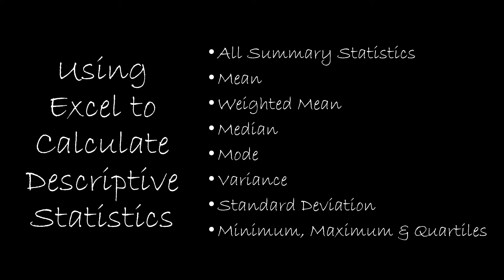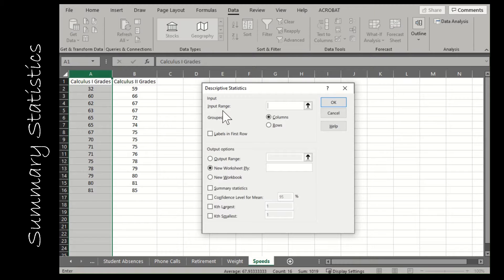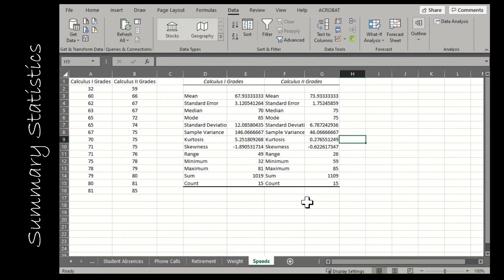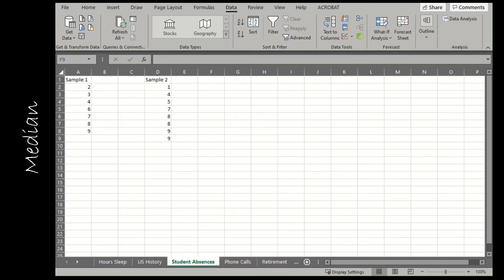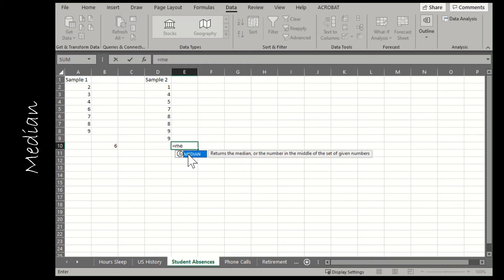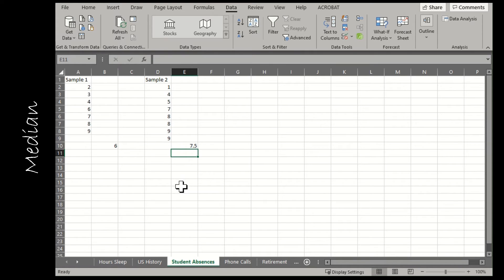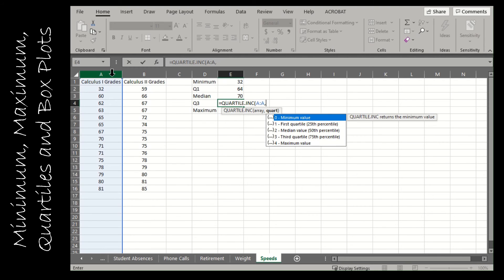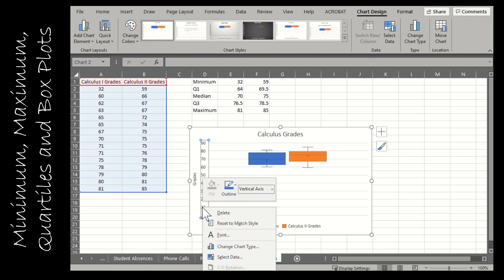Using Excel to Calculate Descriptive Statistics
A Microsoft Excel tutorial on how to find:
Summary Statistics 0:48
Mean 4:15
Weighted Mean 6:10
Median 8:13
Mode 9:47
Variance and Standard Deviation 11:36
Minimum, Maximum, Quartiles & Box Plots 13:13

This tutorial covers using Excel in Chapter 3 topics of Beginning Statistics, 3rd Ed, Warren, Denley, Atchley used in Hawkes Learning Software.